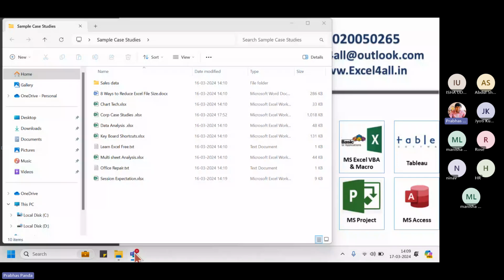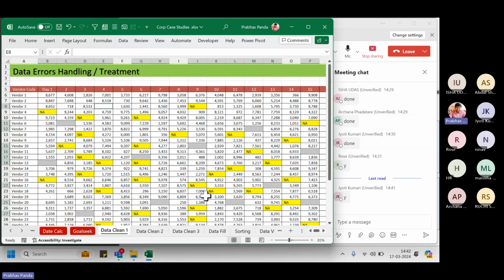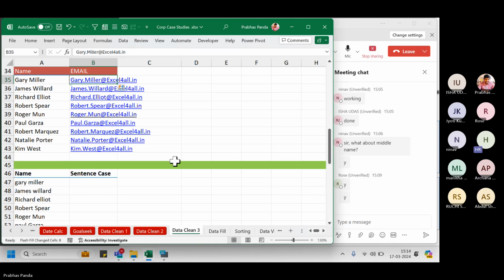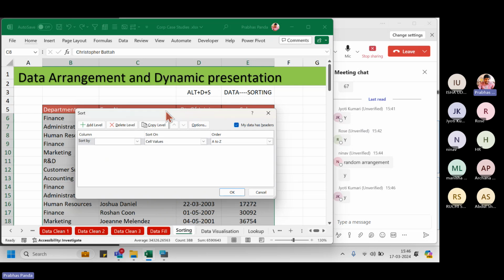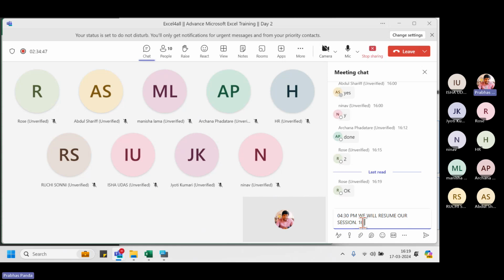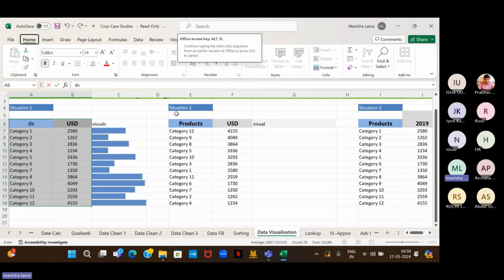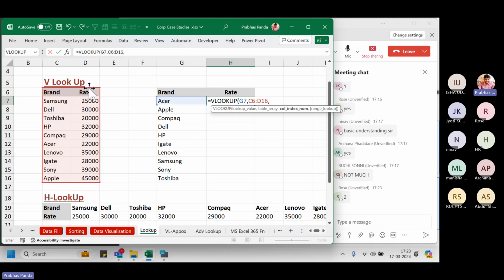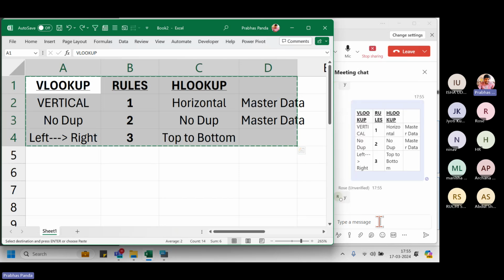Excel4all || Advance Microsoft Excel Training || Day 2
Excel4all has conducted Advance Microsoft Excel Training for 16 hours . Day 2 session recording is over here for the participants.